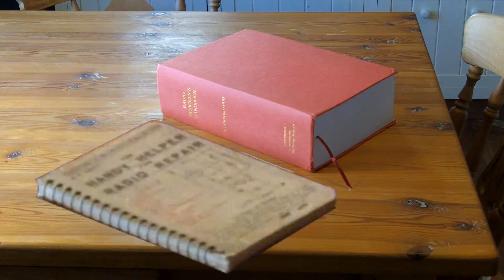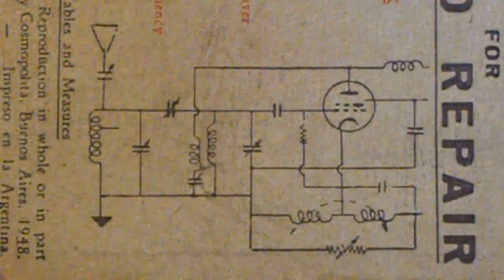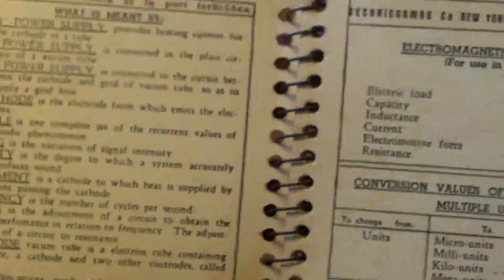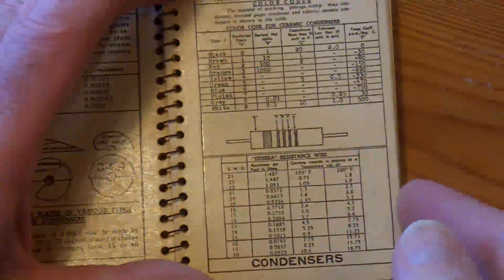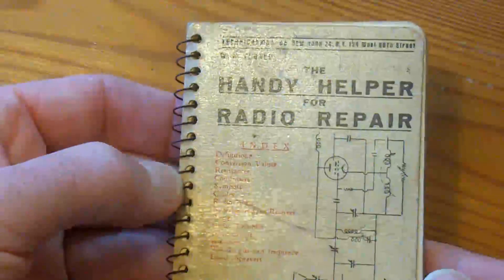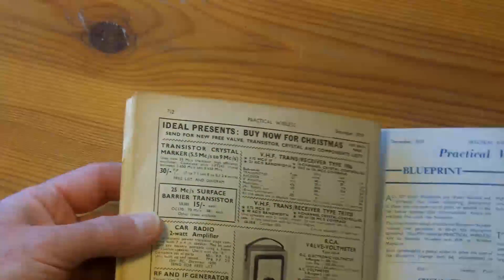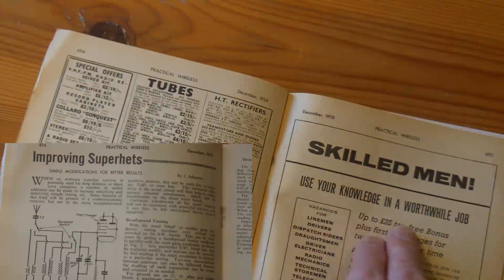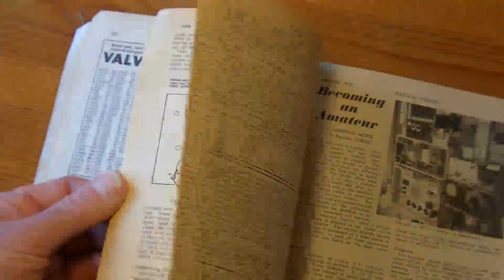About Radio ... Part 34 Some old radio books I've just brought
I've recently picked up a couple of 'Radio books' off eBay and I thought I'd like to let you have a look at them. I love books and as much as I love electronics I hope that the electronic book won't kill 'proper' books although I suspect that in the fullness of time they will. If or when they do I hope the folks in the future don't run out of electricity to power them as I'm sure they will all be living in tidy houses with no room for proper books and all that information will be lost forever.
I was talking to a curator of a museum and he said the written word and a drawing was such a wonderful way to keep information. Although you don't get the rapid retrieval he said the problems with constantly changing technology meant that sometimes they lost stuff as they upgraded from magnetic tape to hard discs to floppies and then to smaller discs etc. He reckoned that if the paper was looked after you could come back in a thousand years and retrieve the information, I've got computer records that are 10 years old that I can't read.
Anyway that's the moan over, maybe if the Kindle was steam-drive or had some good old fashioned valves in it so as you could fix it when it fell over it would be a bit more attractive to me.